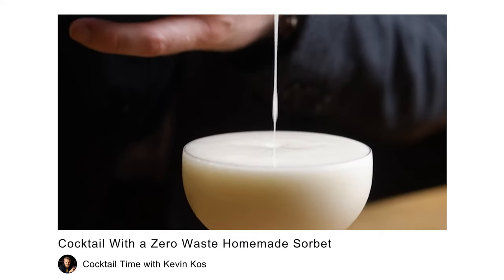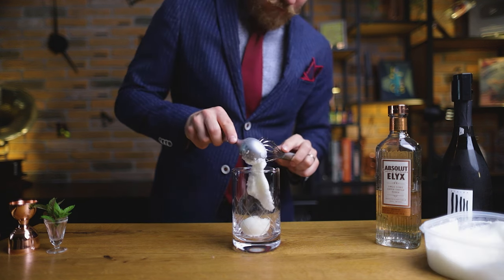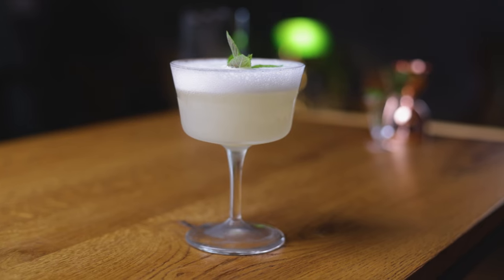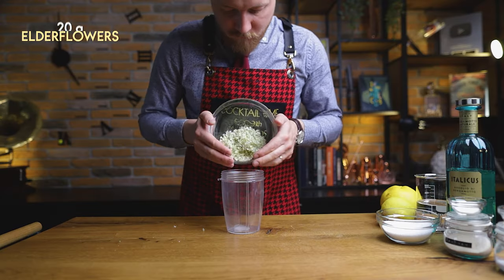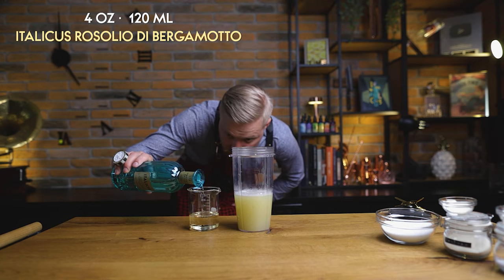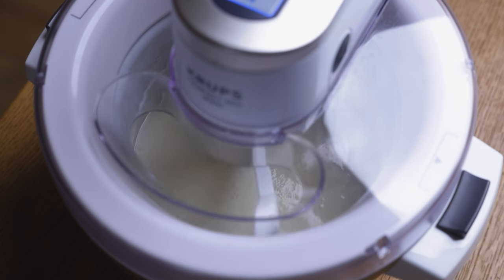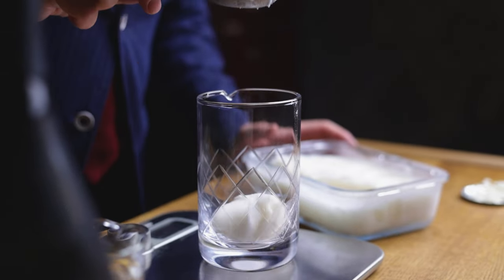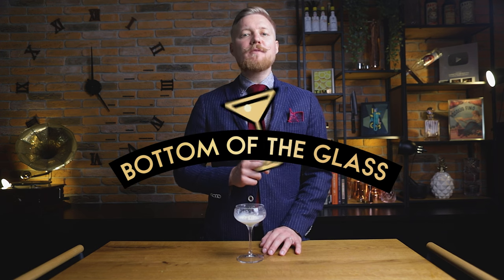Slushy Cocktail - Perfect Summer Drink!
Slushy cocktail? This Italicus sorbet and prosecco makes the perfect summer drink - the Sgroppino! This hybrid of a cocktail and dessert is an Italian classic that’s easy to make, and we’ll just need some prepwork for you to be ready to enjoy a refreshing cocktail that’s also able to relax your stomach after a hearty meal. If you love elderflowers, bergamot & prosecco, pull up a chair and get comfortable - as at the end there’ll be a zero waste tip for your cordials. It’s Cocktail Time!

A massive thank you to all our Patrons for their support, especially "Old Fashioned" patrons Julien Laucke Johannes Haas, Aaron Merkle, Mike Conners and “Negroni-Wall of Fame” patrons Cesar Garcia, David McDermitt, Joerg Meyer, Nikola Bulajic, Kris Kemp, PhotoJoseph, Kyra Carbone, Benjamin Tran, Hokky Tio, Trevor Harbeard, David Bryne and Oleg Smityuk!

Check out last week’s episode and learn how to make 2 Summer Spritzes with FIOL Prosecco

0:00 Today on Cocktail Time
0:44 Intro
0:54 Classic Sgroppino Recipe
1:52 Elderflower & Italicus Sorbet
5:07 Elderflower Sgroppino
6:01 Bottom of the Glass + Cordials!
6:42 Recipes

The team behind this video:
Robi Fišer
Sašo Veber
Phantom hand